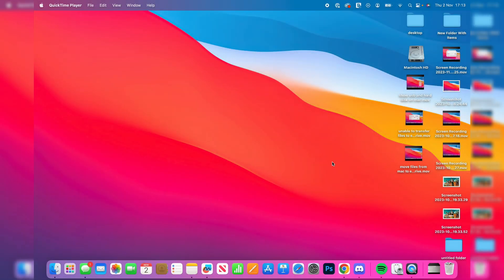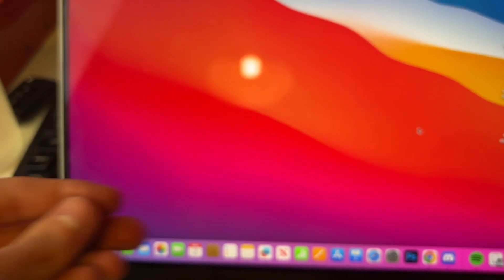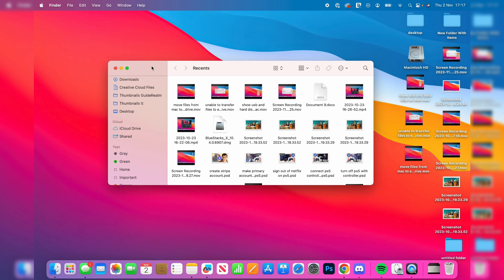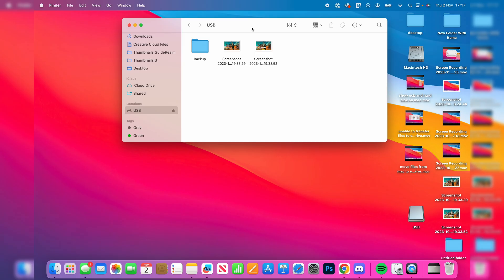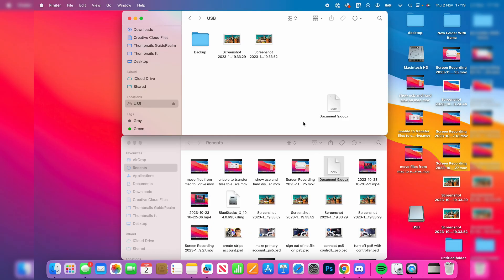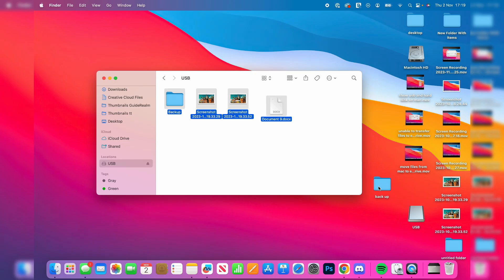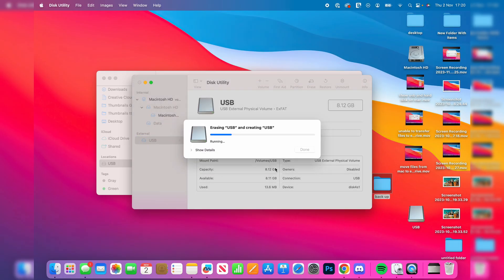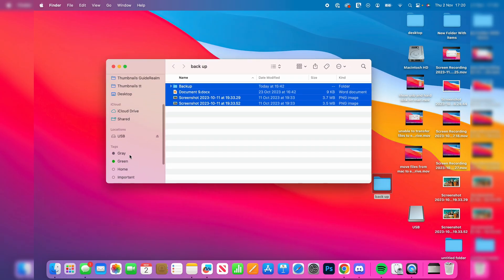How To Connect & Use USB Flash Drive On Mac - Full Guide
Learn how to connect and use a usb flash drive on mac in this video.

GuideRealm